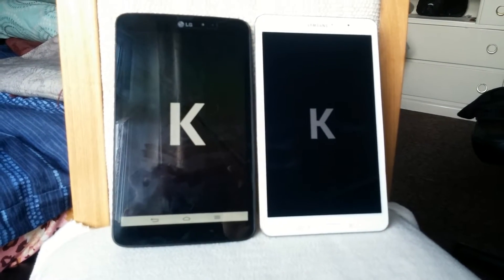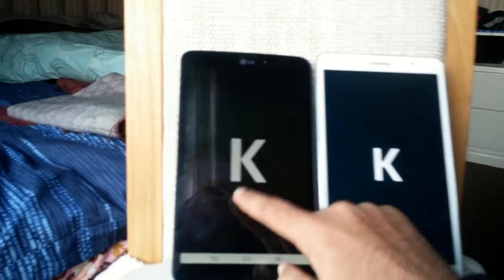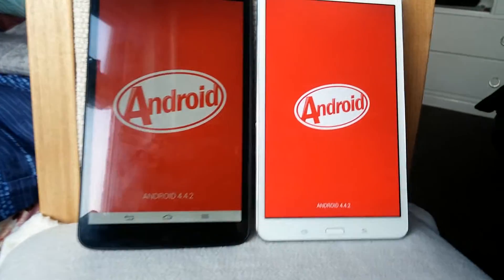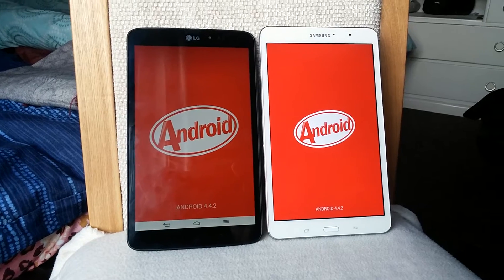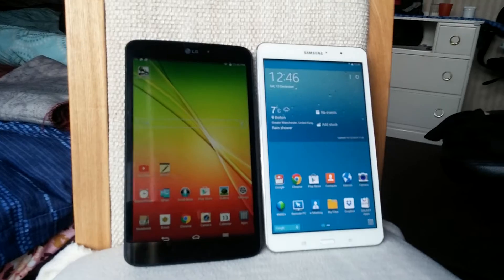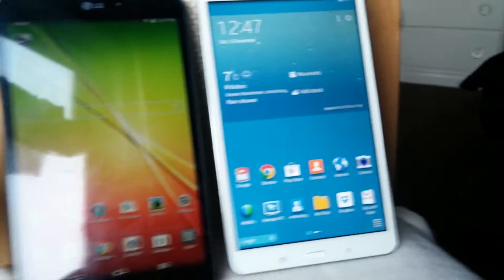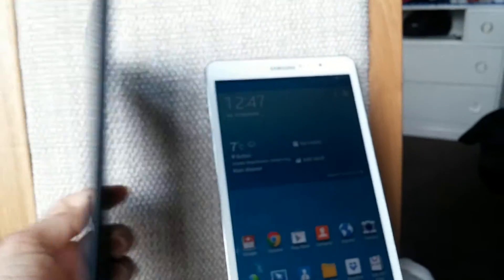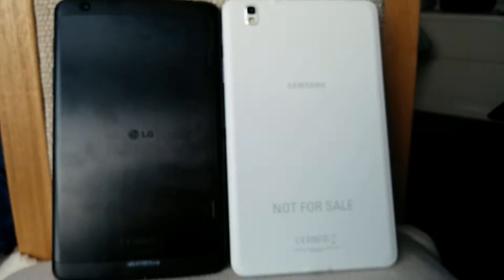Galaxy Tab Pro 8.4 vs LG G pad 8.3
Very quick comparison video between two The Best Android tablet. Both a are fast and good looking device, its totally up to users preference. If you want something solid go for LG G pad, if you want something nice and shiny go for Galaxy pro tab, choice is yours.